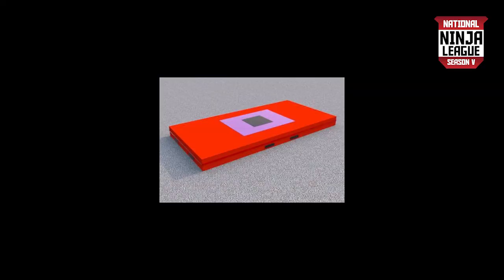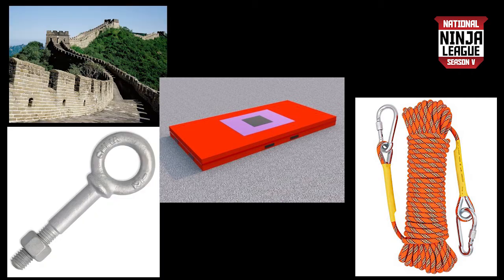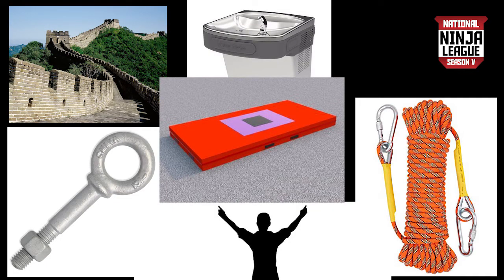Out of Bounds